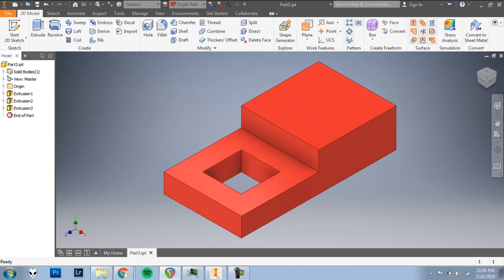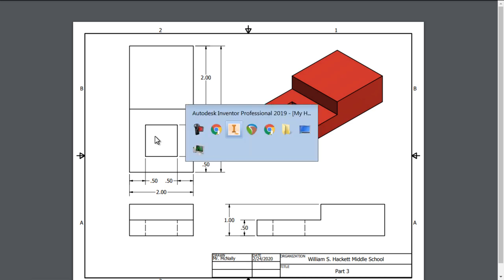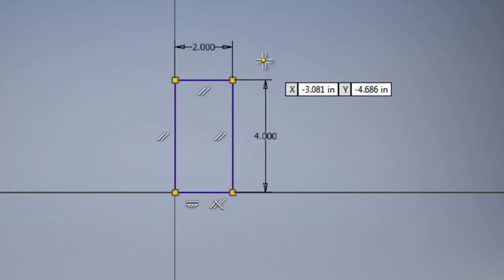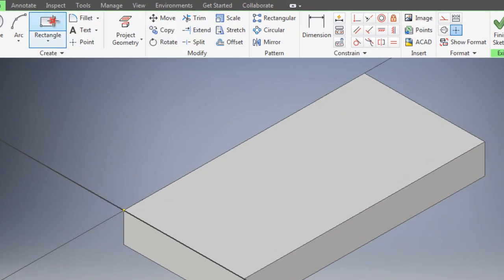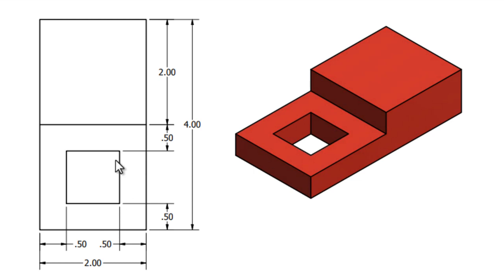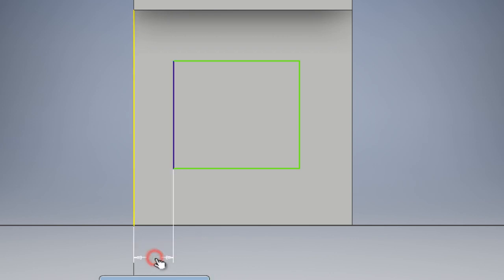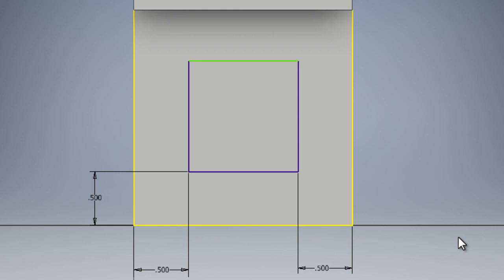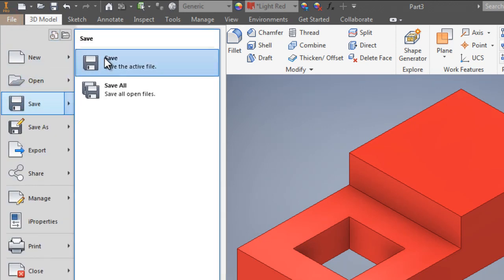Part 3 - Autodesk Inventor 2019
Step-by-step instruction to help students complete a model of "Part 3" in Autodesk Inventor 2019.